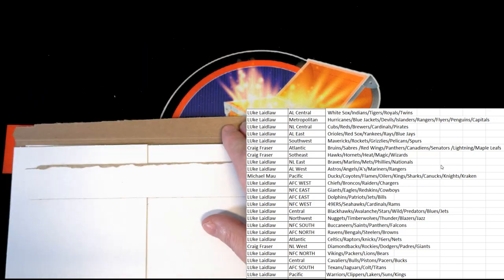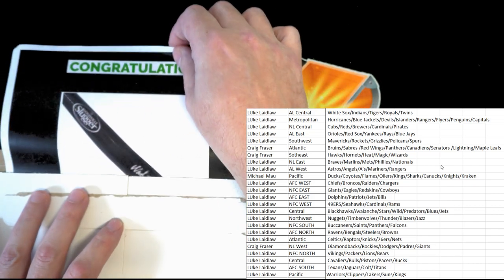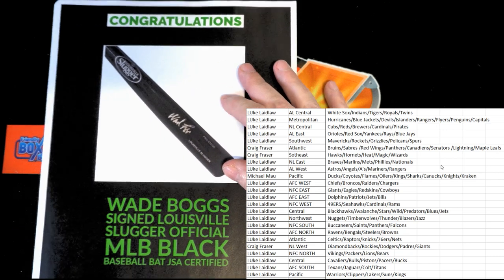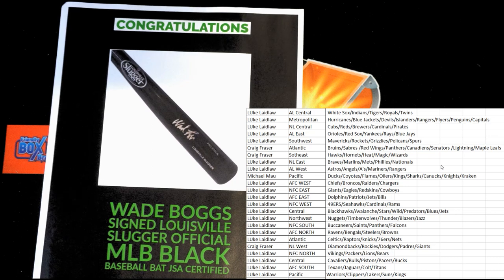FriendlyCollectibles HOLIDAY Box ID 21HOLIDAY209